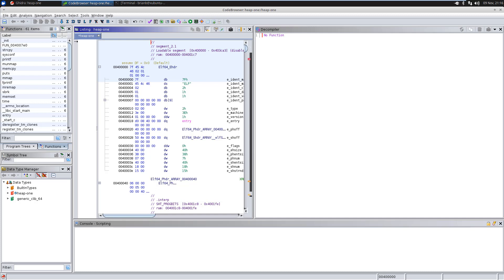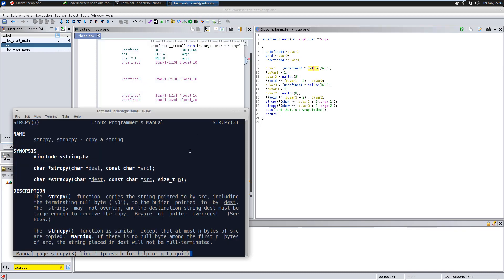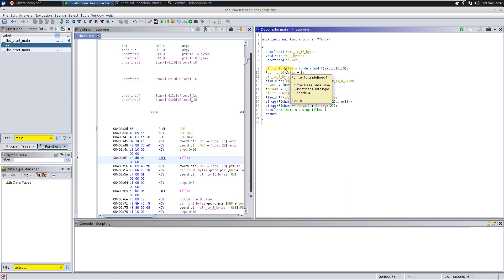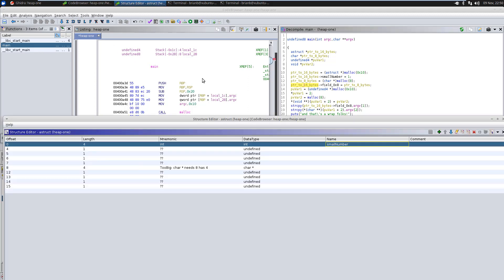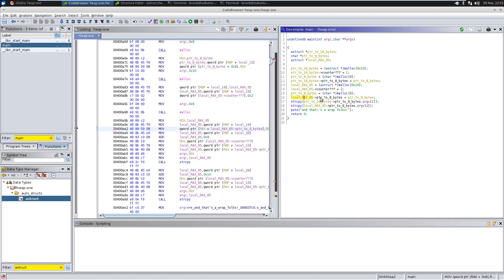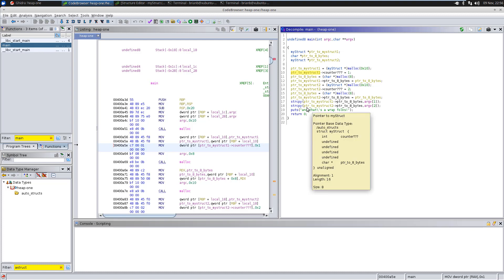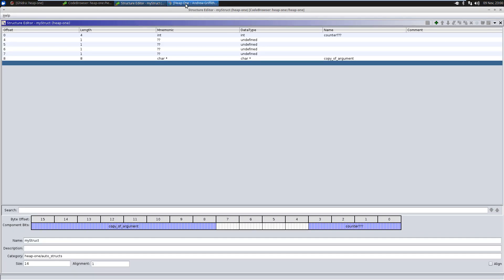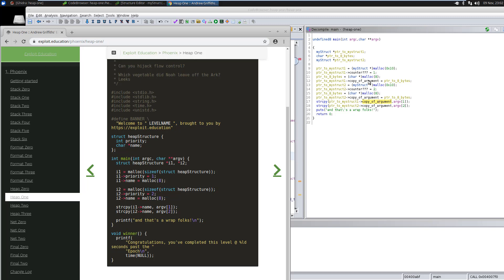Intro to Reverse Engineering with GHIDRA - Lesson 5 Structures Exploit Educations Phoenix heap one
In this lesson we will reverse engineer a very basic program.
Exploit.education's "Phoenix" challenge level "heap one"

We will use the and disassembler to analyze the code, in addition we will talk specifically about structures and the data type manager tool.